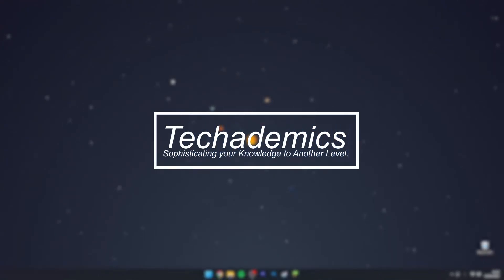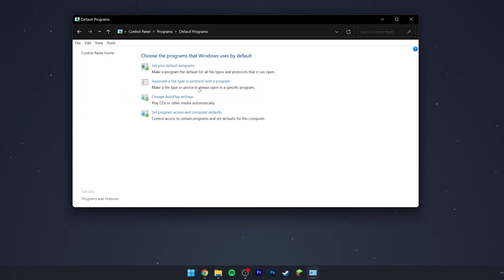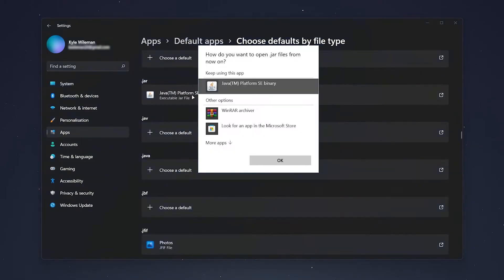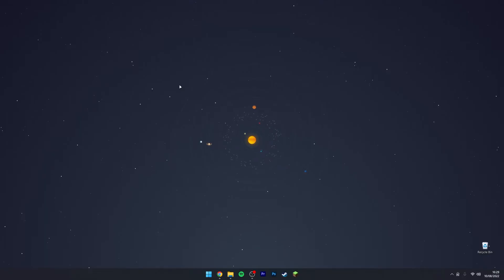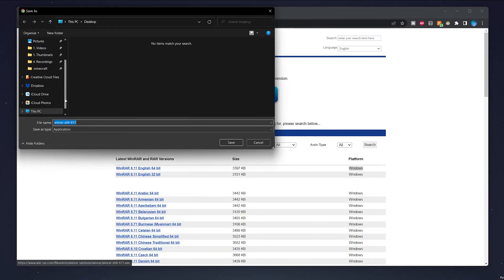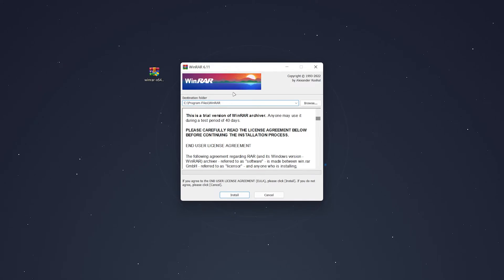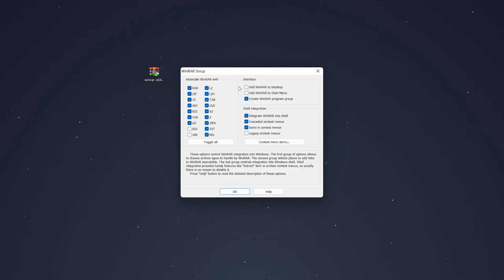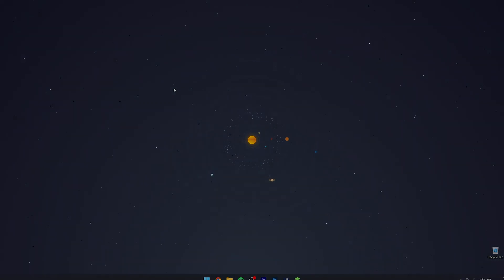How To: FIX Jar Files Opening As Winrar | (Tutorial)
Today, you will learn how to fix Java files from opening as WinRAR files on Windows. This video will demonstrate two methods of fixing this problem.

CHAPTERS
00:00 - Fix 1
00:54 - Fix 2